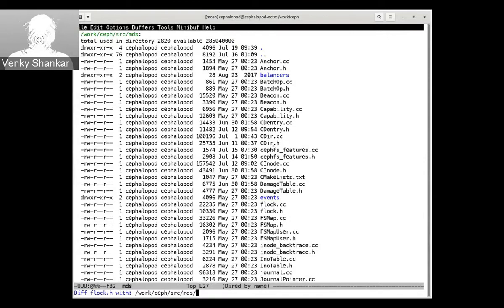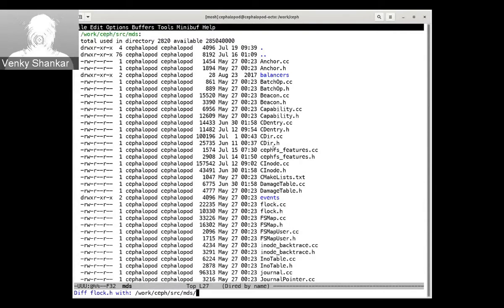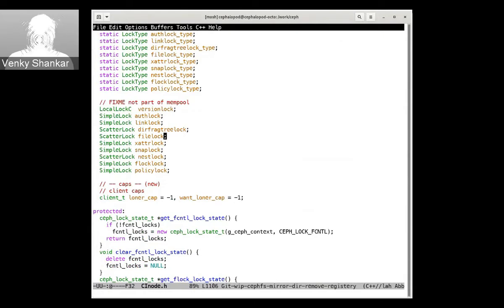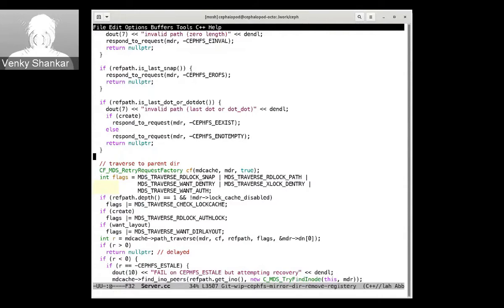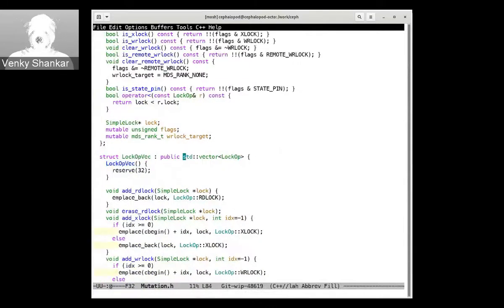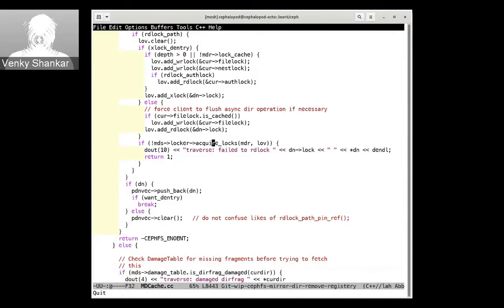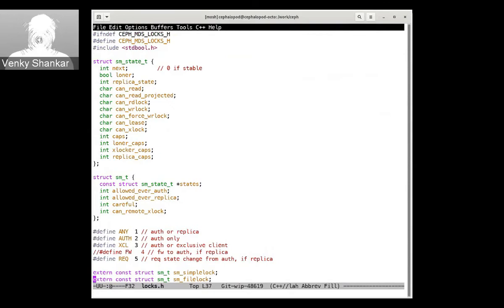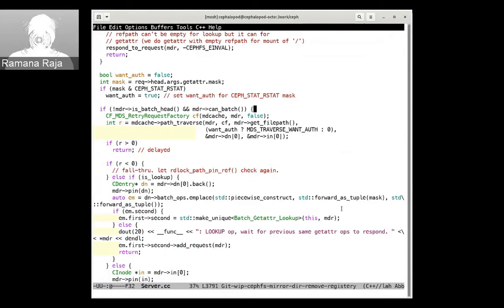CephFS Code Walkthrough: MDS Locker, Part 1